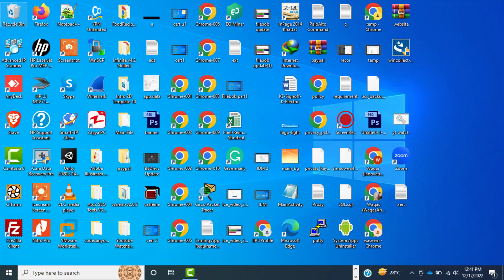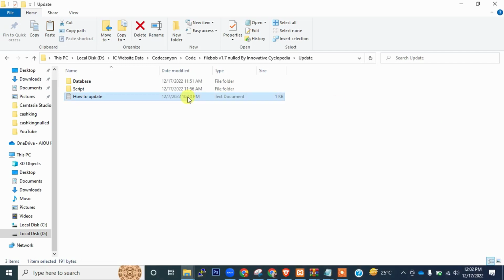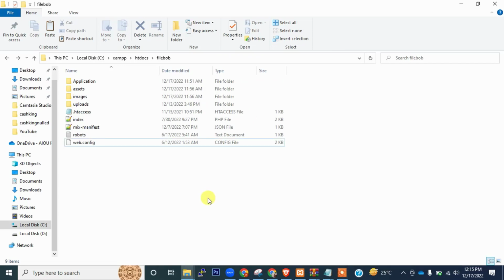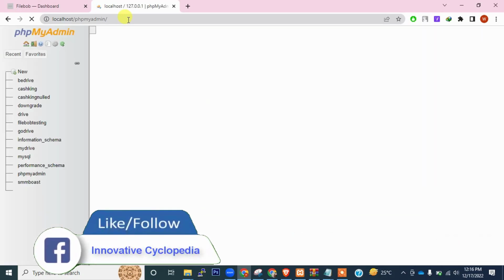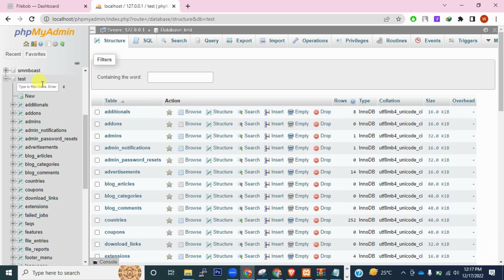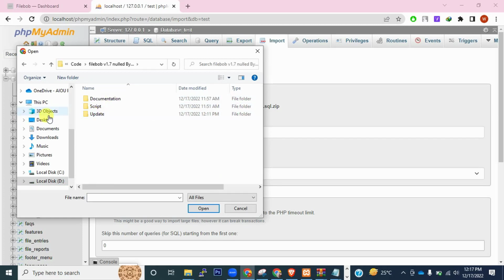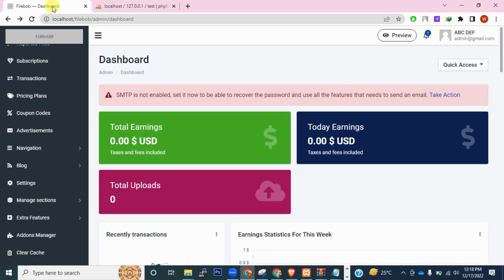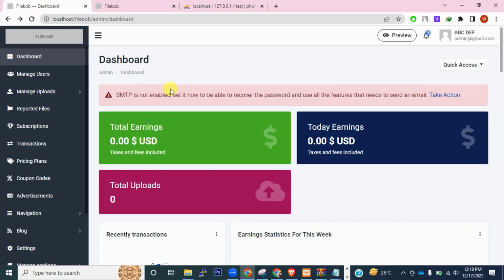How To Update Filebob Script To the Latest Version || Innovative Cyclopedia || 2022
Welcome to InnovativeCyclopedia.

In this video we are discussing about filebob script how we can update it to the latest version if you like our video then please subscribe my channel for more updates.

How To Download || Install Filebob Script Step by Step Guide Part 1 || Innovative Cyclopedia || 2022

Topics:
best own cloud storage
build your own cloud solution with these storage devices
how to setup your own private cloud storage service